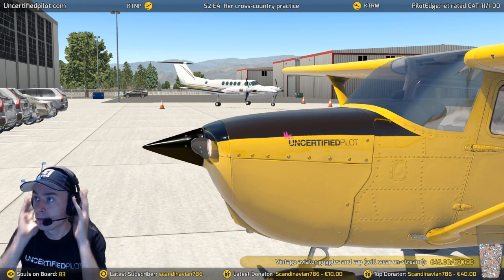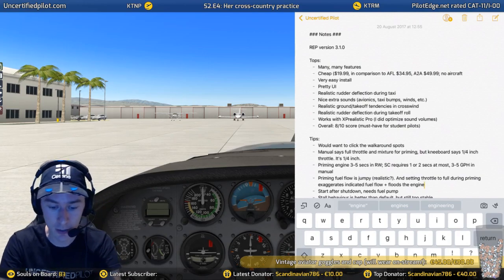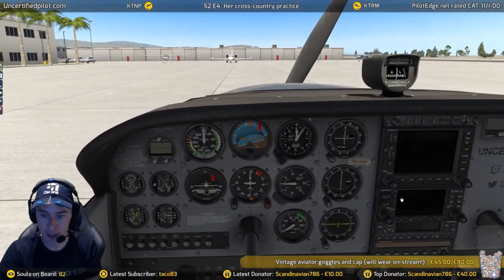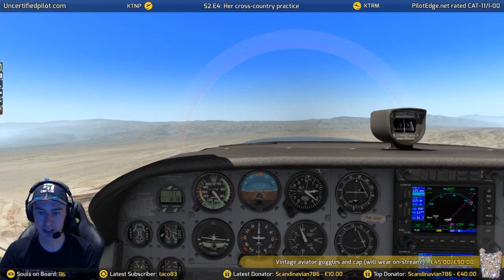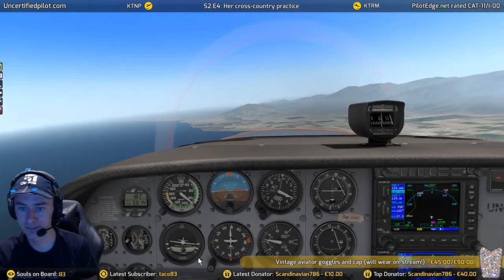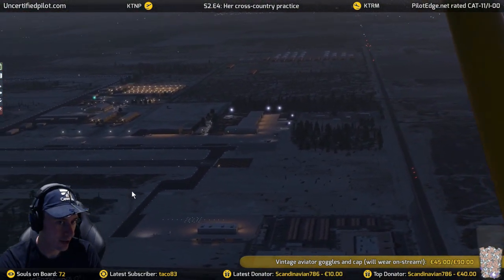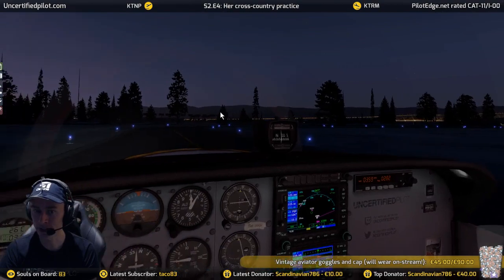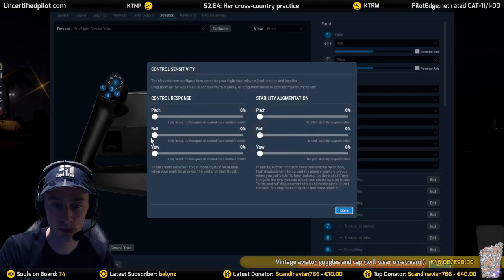Simcoders Reality Expansion Pack (REP) review for the Cessna 172 Skyhawk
Jump aboard next time I fly and help me improve my flying!

ABOUT
✈ Hello, I'm Tim. I stream my flight training. I aspire to get as close to a real-world Instrument Rating in flight simulator as I possible can.